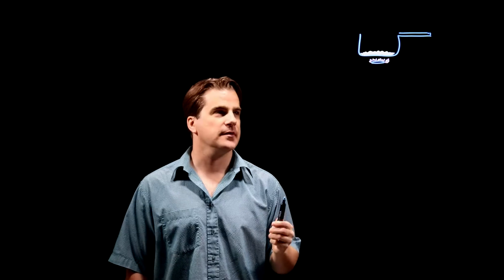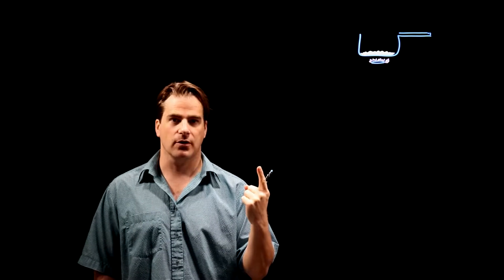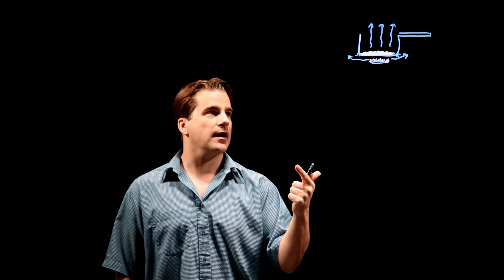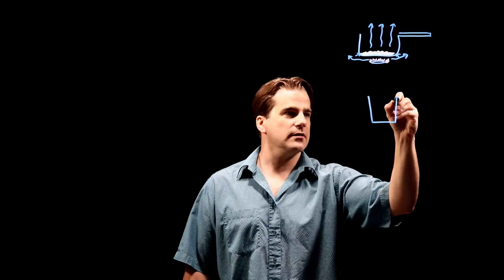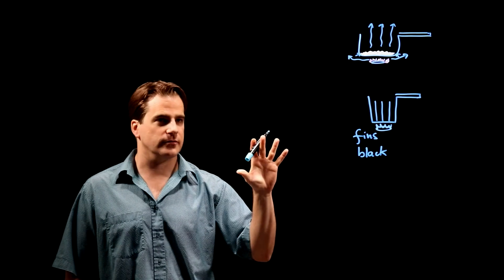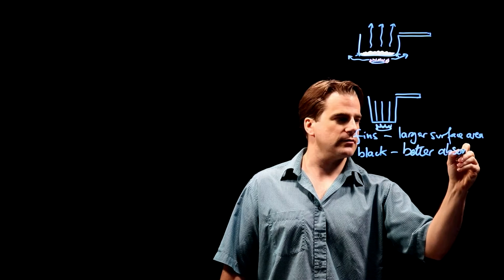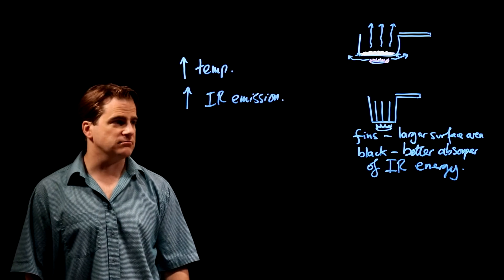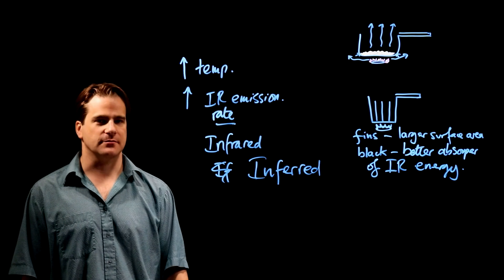Thermal Energy - GCSE Physics AQA 2016